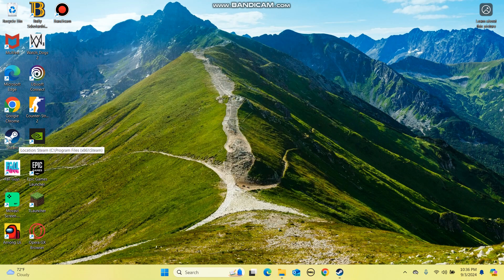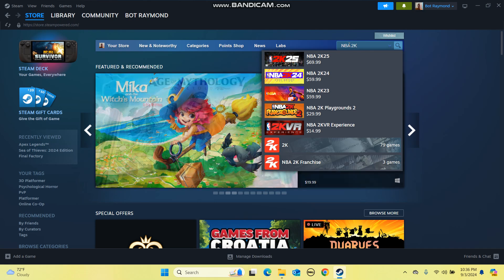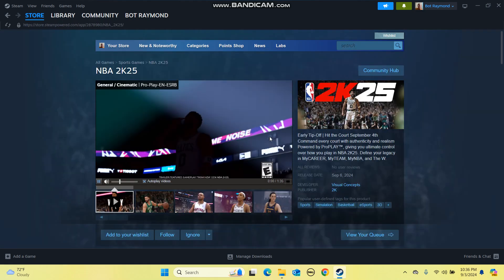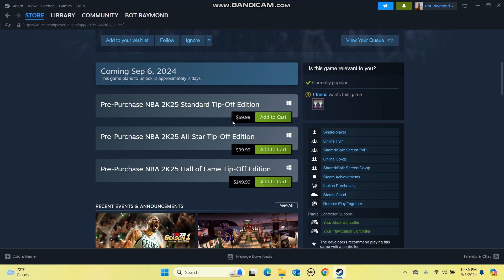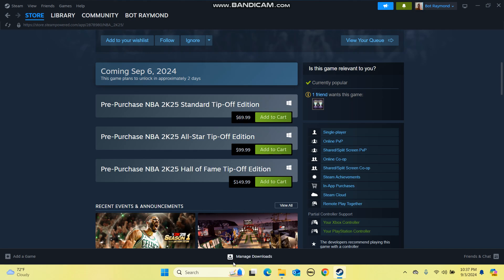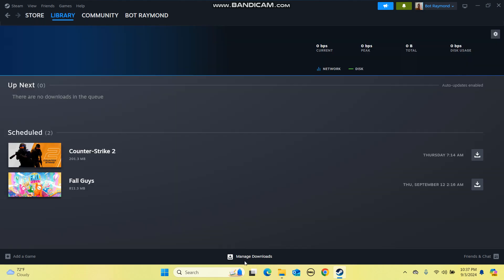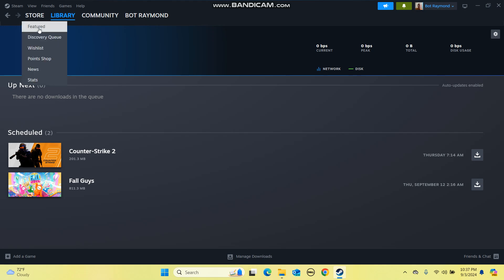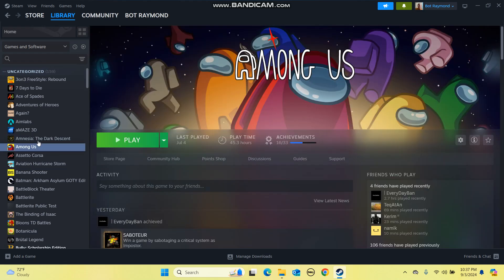How To Download NBA 2K25 on PC!